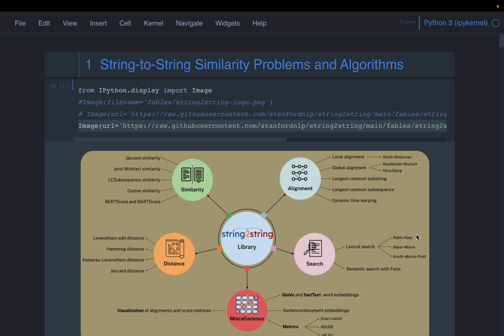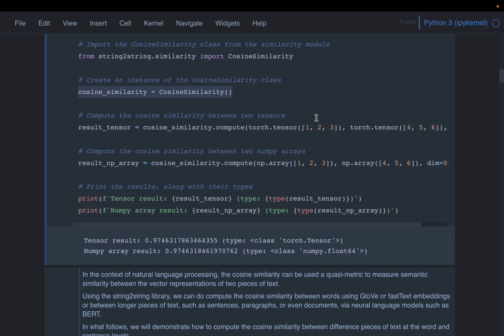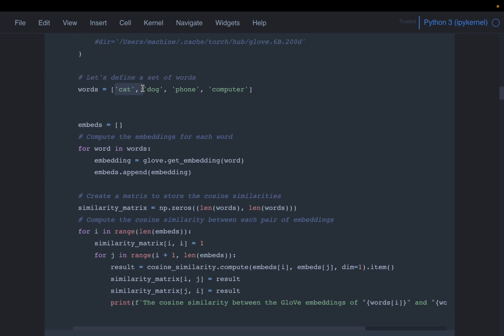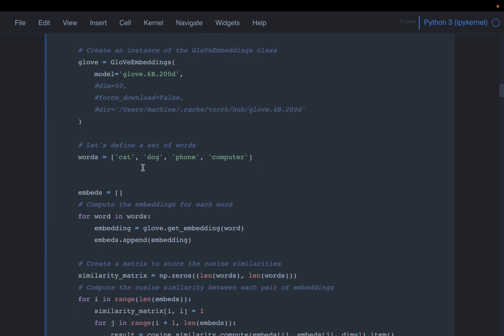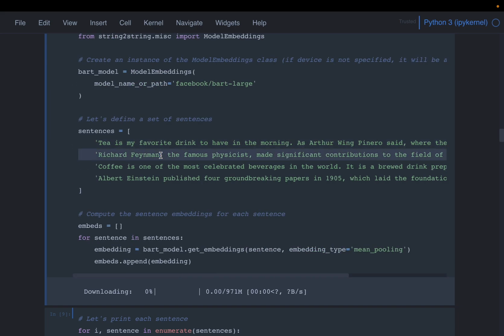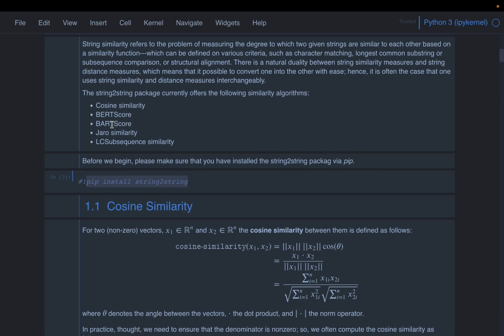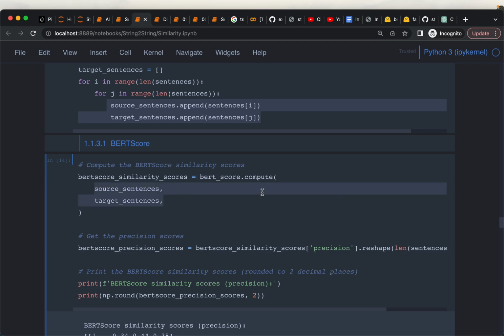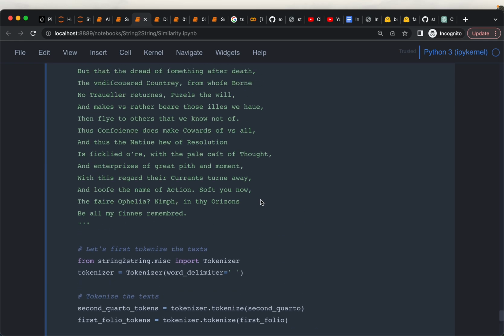Similarity between two strings or documents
String2String
Cosine similarity
BERTScore
BARTScore
Jaro similarity